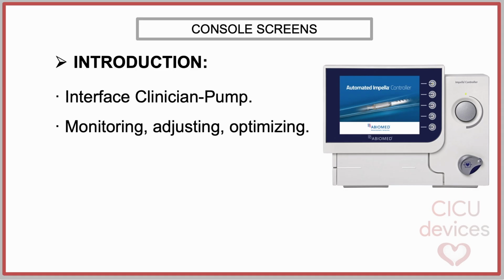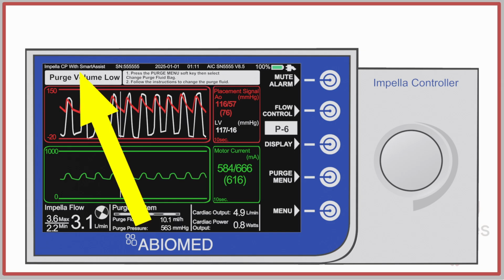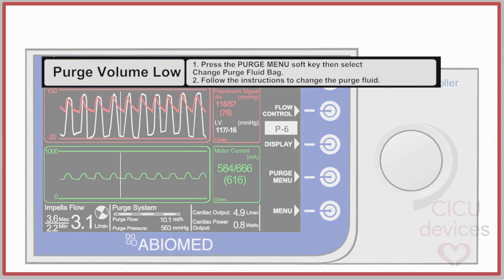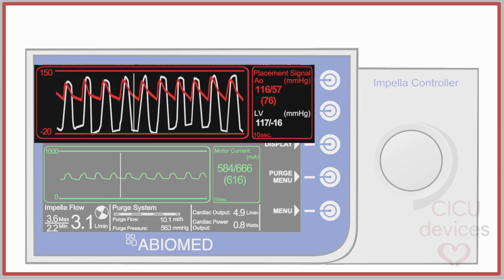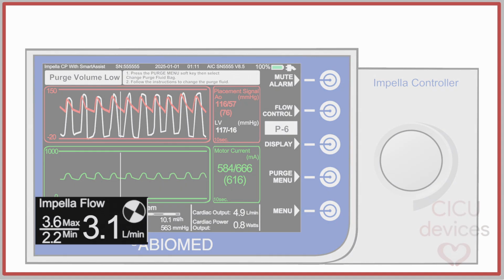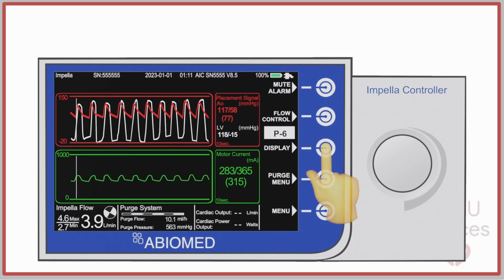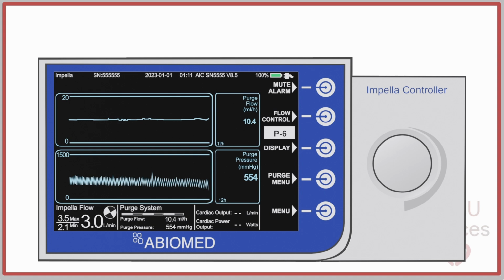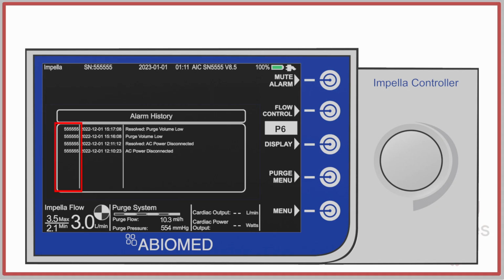⚙️ IMPELLA CP AND IMPELLA 5.5 CONSOLE SCREENS, PLACEMENT, PURGE, AND MORE (IMPELLA GUIDE 014)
In this video, we provide a complete walkthrough of the monitoring screens available on the Automated Impella Controller for Impella CP and Impella 5.5.

Topics covered include:
• Placement Screen
• Trend Screen
• Purge Screen
• Purge Infusion History
• Alarm History

▶ Explore our Impella Guide playlist for more educational videos.